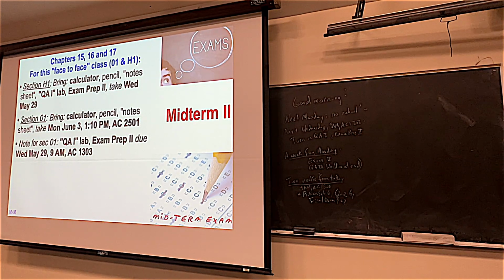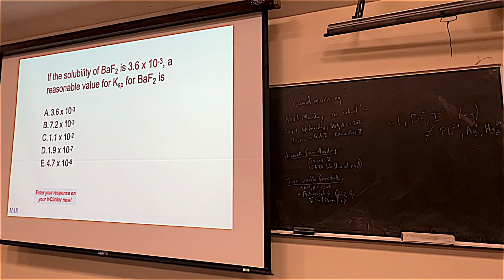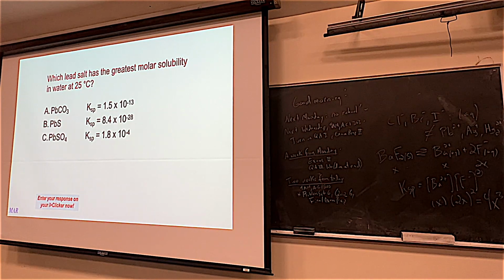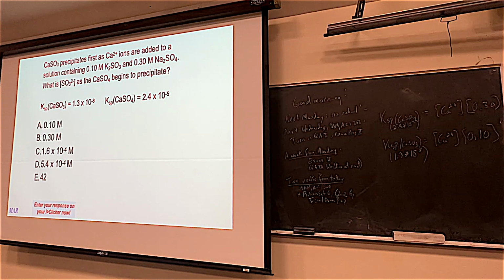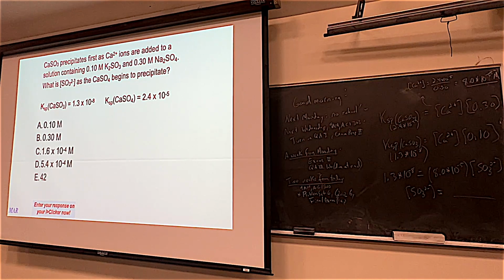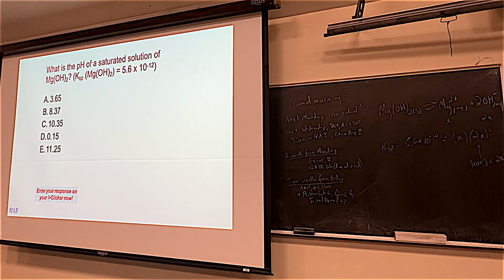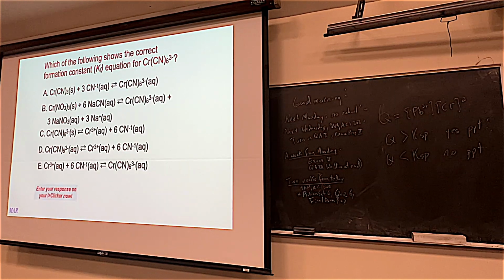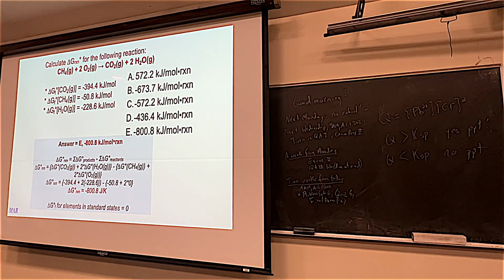052224 Chemistry 223 Video Lecture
Chemistry 223 Video Lecture from May 22, 2024.

This video covers day 1 of an exam review for the upcoming midterm exam II in CH 223.